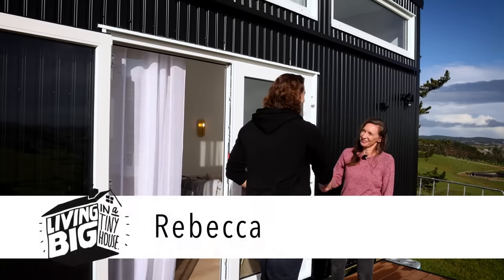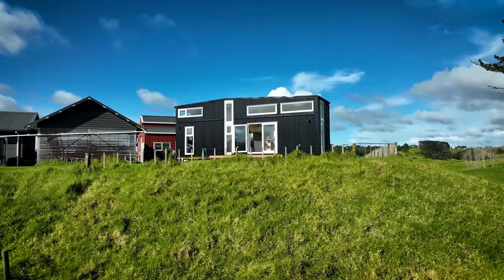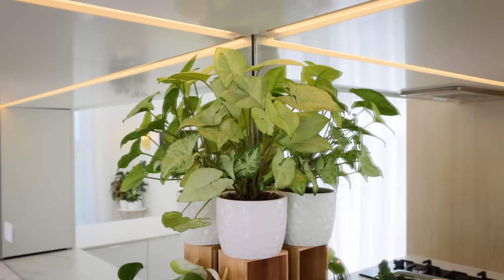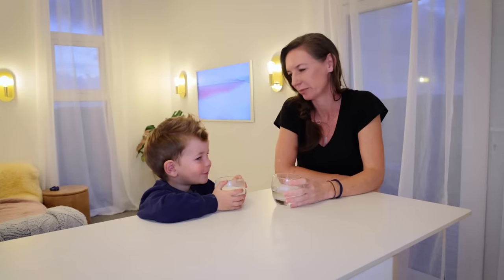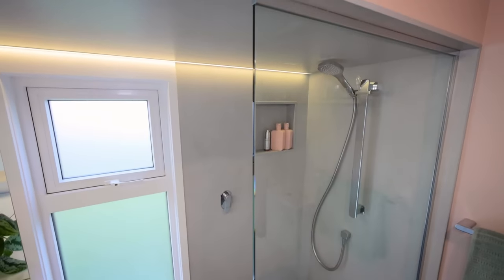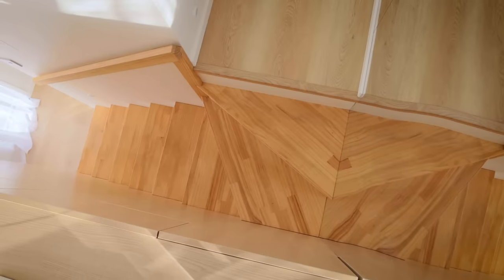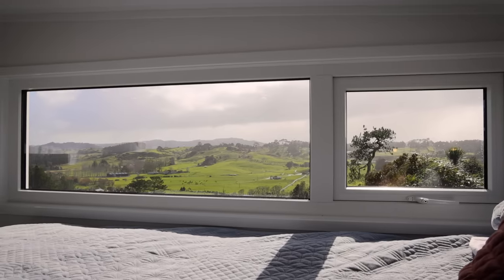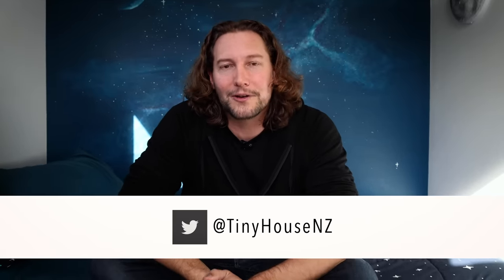This Tiny House Is A Design Masterclass!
Now here is a tiny house with some revolutionary design! Rebecca is a designer who has poured tremendous effort into creating the perfect tiny home for both her and her son.

This tiny house is packed full of ultra clever design ideas, which have resulted in this being one of the most functional and spacious homes that we have ever featured on the show.

There's plenty of room for her son as well, who has what could easily be one of the most incredible tiny house kids rooms on the planet, while upstairs Rebecca has crafted a dream small home office for her design work.

Clever design tricks make this home feel twice its size. It really is a masterclass in good design. We hope you enjoy watching the full tour of this enchanting home.

Rebecca has developed a modular and transportable deck system which is specially designed for tiny homes. You can find out more about that

Presented and Produced by: Bryce Langston
Camera: Rasa Pescud & Bryce Langston
Editing:  Sarah Binder & Rasa Pescud